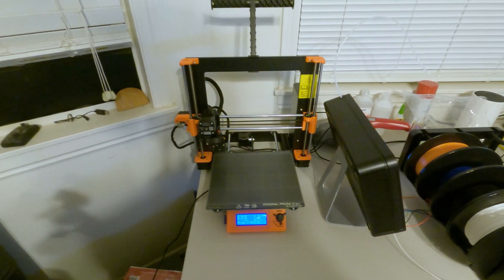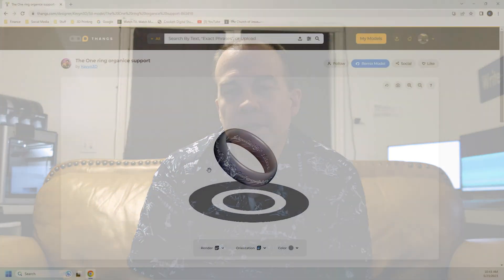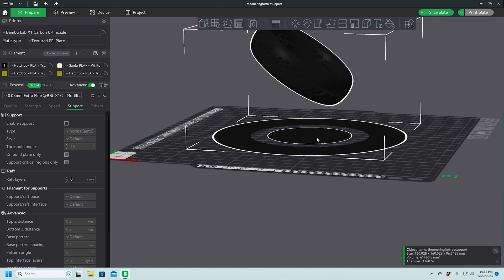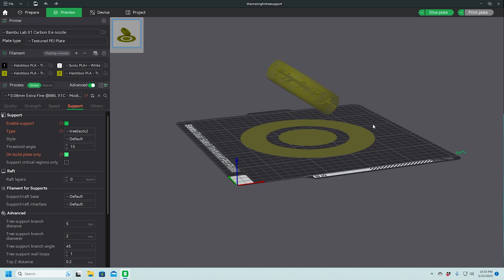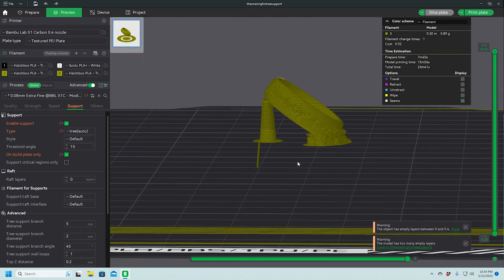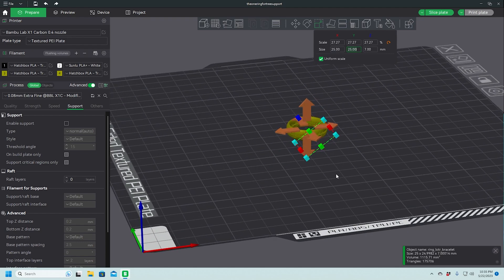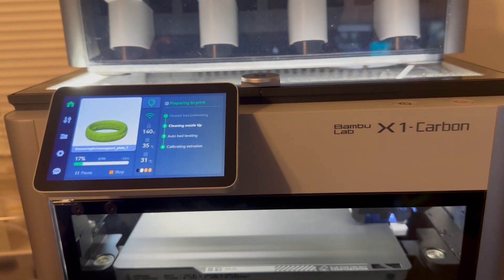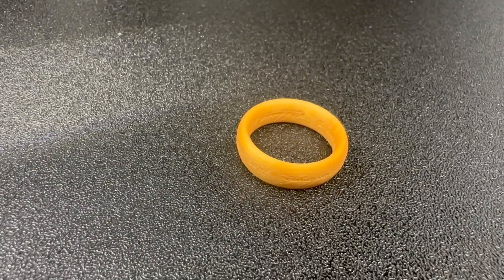3D Printing the Ring of Power on the Bambu X1 Carbon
Have you ever wanted one ring to rule them all?  Well, now you can have it for free if you have a 3D printer.

Printer:  Bambu Lab X1 Carbon
Filament:  Hatchbox True Gold PLA
Slicer:  Bambu Studio